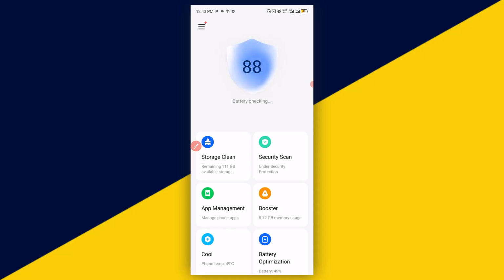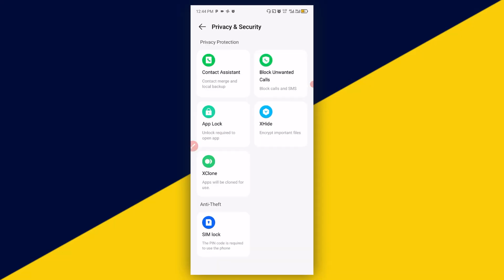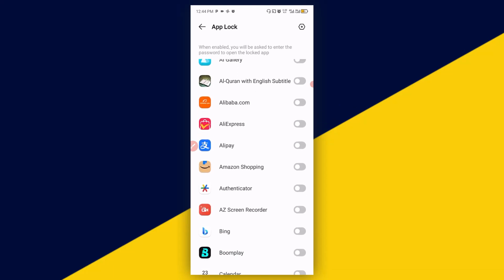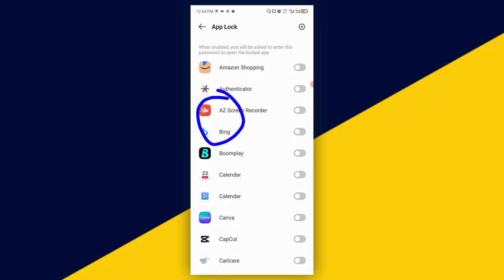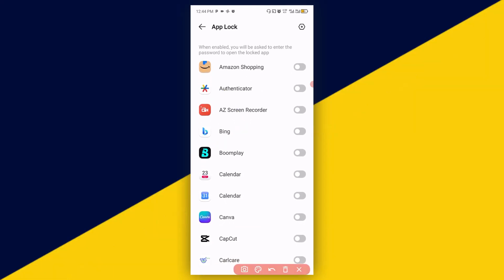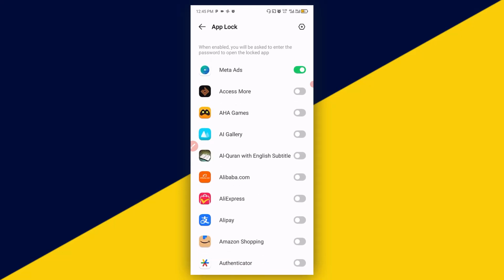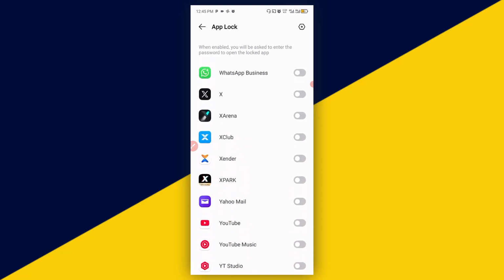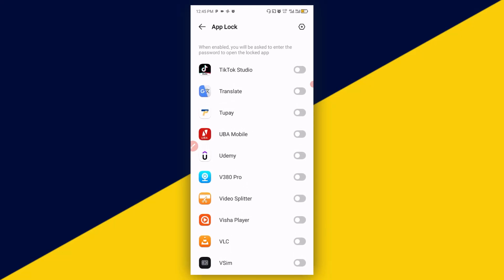How to Lock Specific Apps on Any Android Phone Without Root